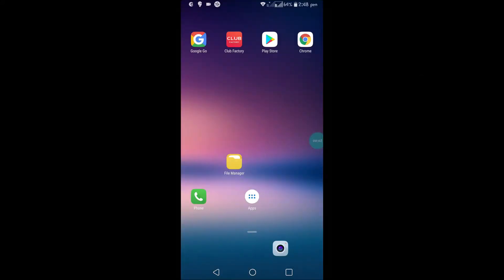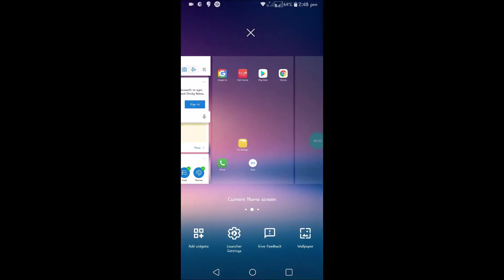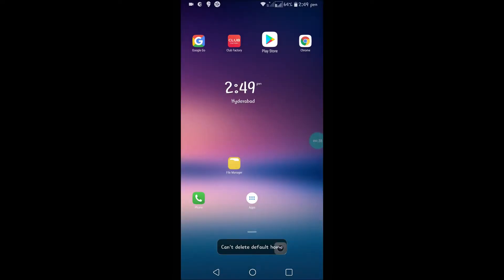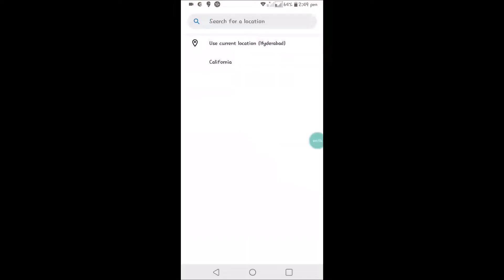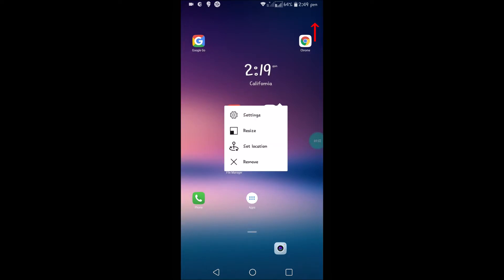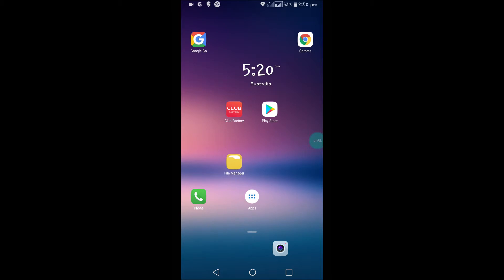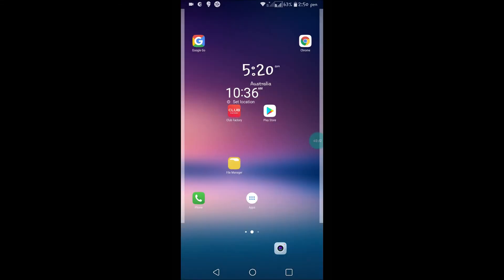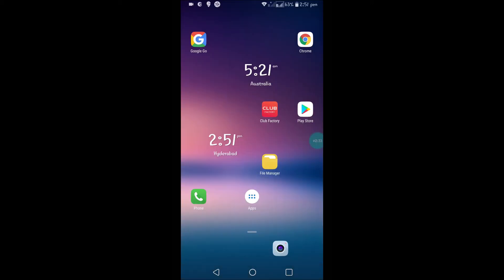How to put clock widget on Home Screen Android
how to keep clock widget right on your mobile home screen android,just press and hold on your mobile home screen and click on add widgets option and look for time widget and drag and drop on home screen.